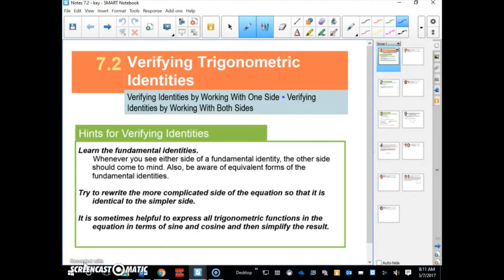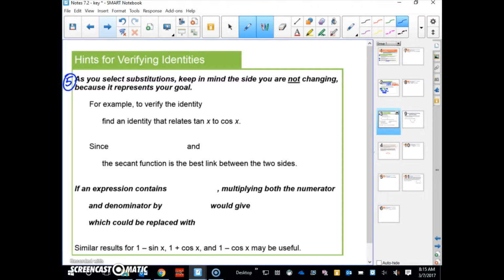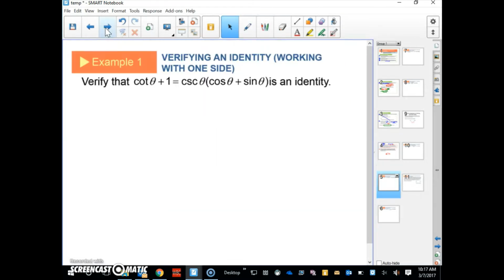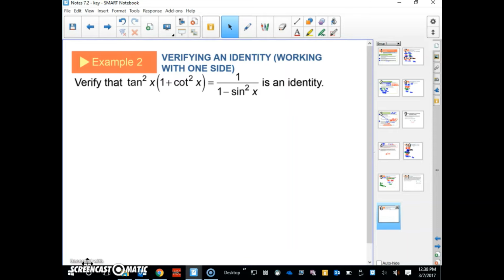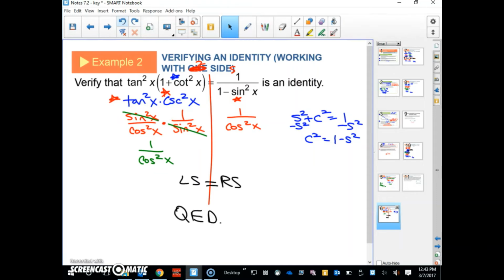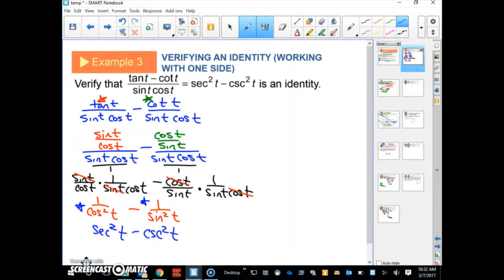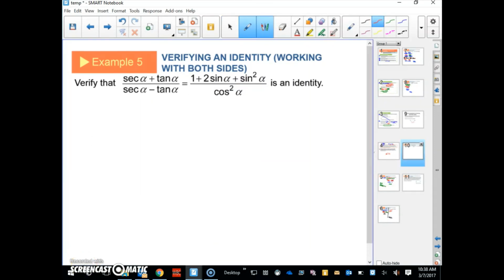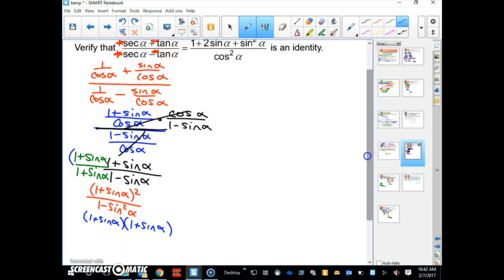Trig - 7.2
7.2 Verifying Trigonometric Identities